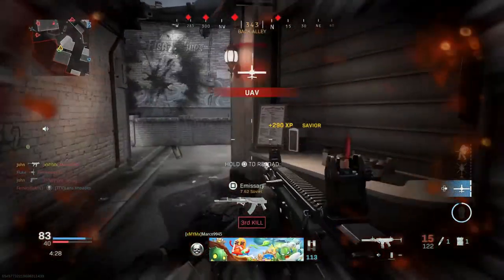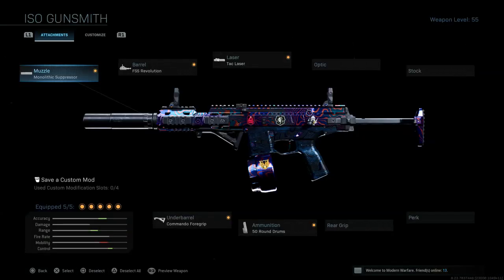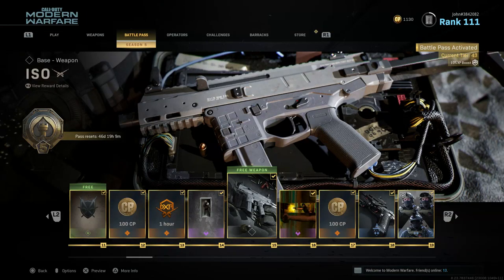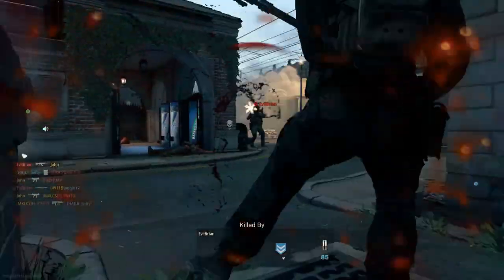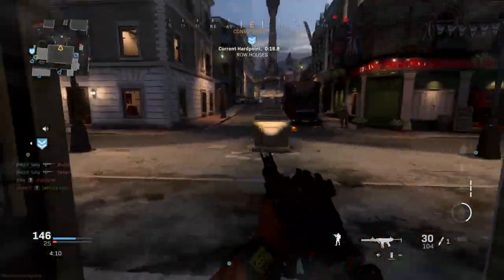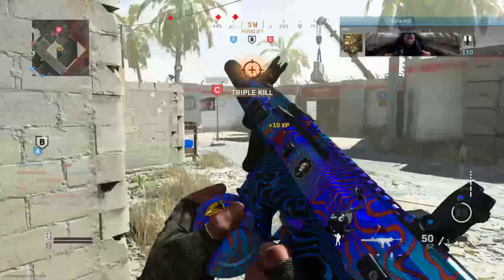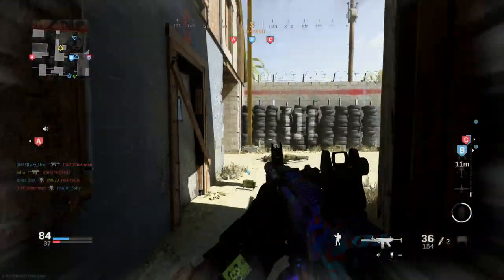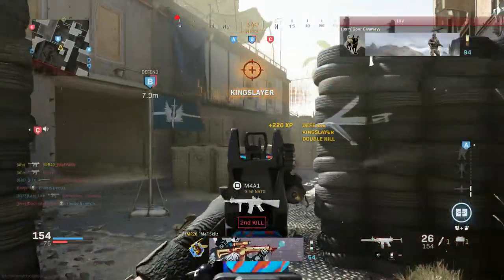BETTER THAN THE MP5... OR NEH? 😍 (MODERN WARFARE ISO SMG)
In this video, I used the *new* ISO smg in Modern Warfare. The ISO is now the 9th SMG in Modern Warfare and it is... AMAZING! The ISO is definitely a top 3 smg for the simple fact that it completely shreds. Short to long range, this weapon is very viable and with the right attachments, you can be unstoppable with it. In order to unlock it, you must reach tier 15 in the Season 5 battle pass and the best part is this weapon is compltely free (No battle pass required). What do you guys think of the new ISO smg?